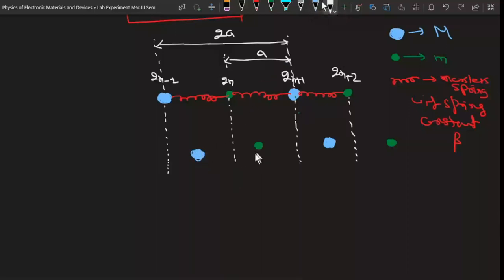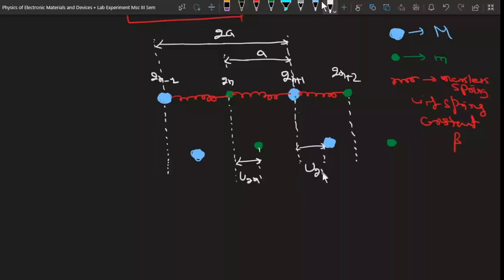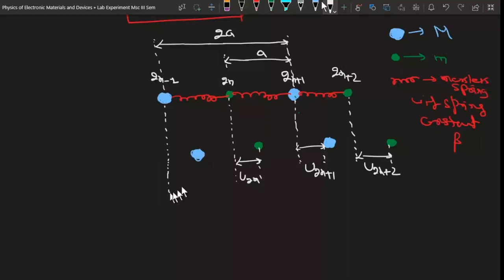Exp- Vibrations of One Dimensional Diatomic Lattice